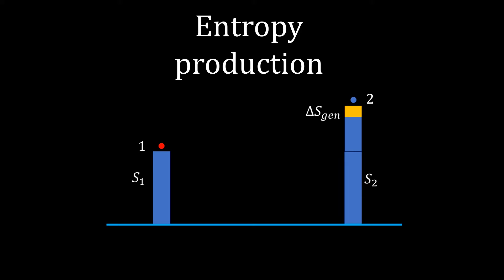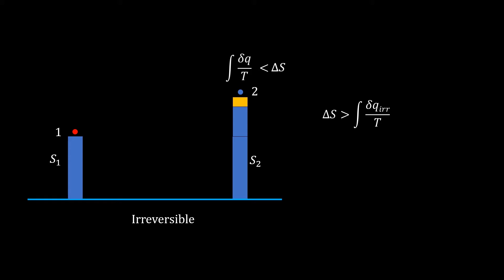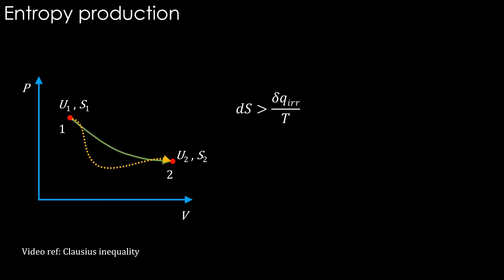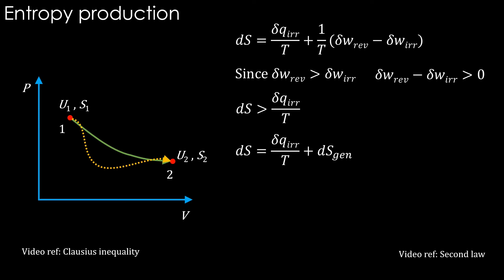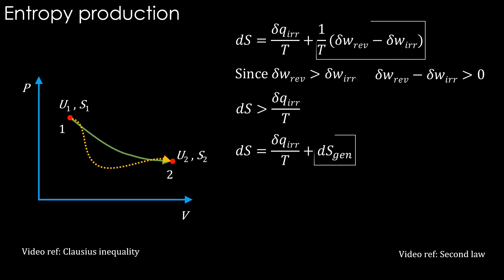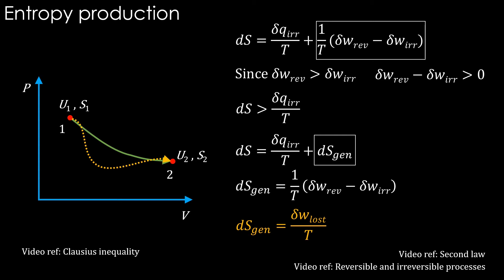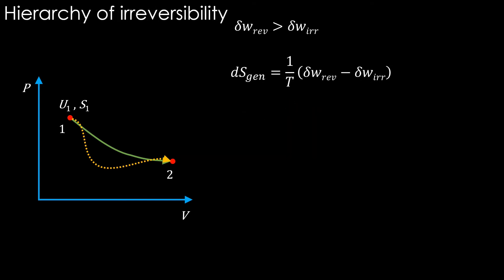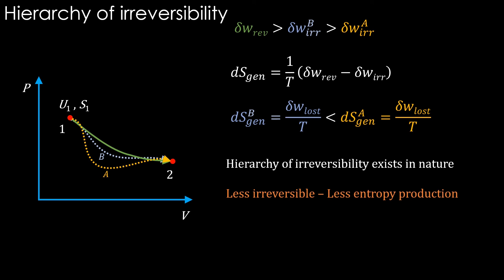Entropy production | Thermodynamic world view, chapter 20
This is Ep20 in a series of videos on thermodynamics, Thermodynamic world view.
This video is on the concept of entropy production and heirarchy of irreversibility.

Author/Artist: Purple-planet
Song Title: An Agent Alone